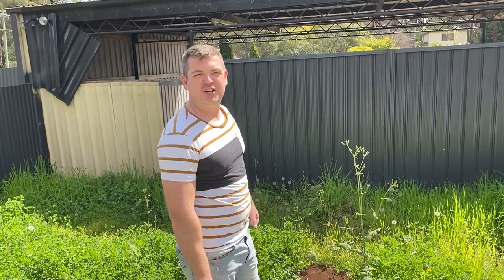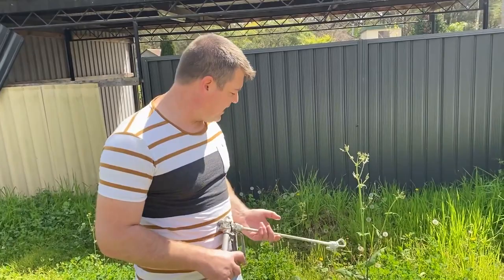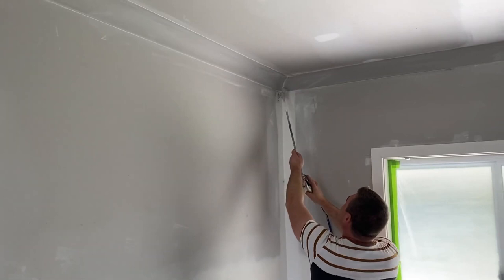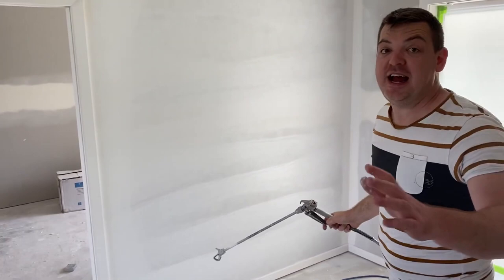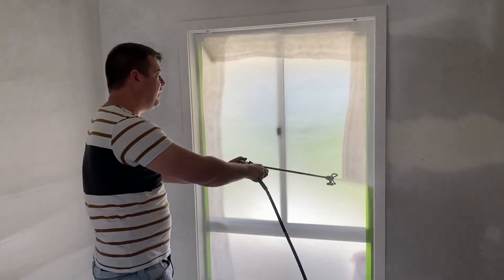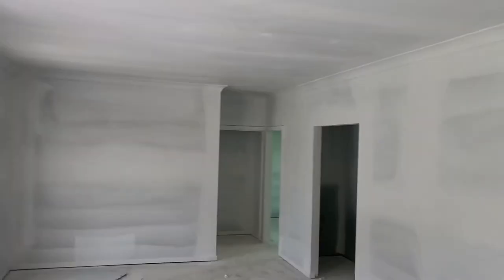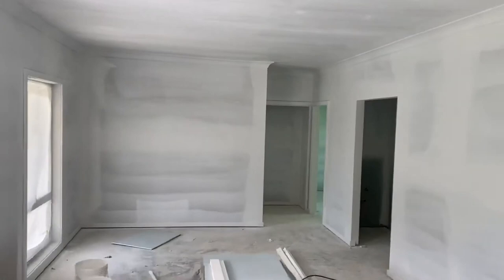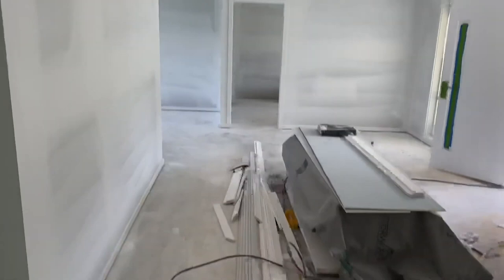Nathan Does His Own Renovations Where he Can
Ever frugal, Nathan likes to do what he can do himself when renovating his properties.

Here, he takes you through one of the renovations he has going on.

Are you renovating at the moment? Share your tips below!

Ask any questions below and give us some love if you find this video useful. :)

Interested in property investing? to find out more about how we can help you.